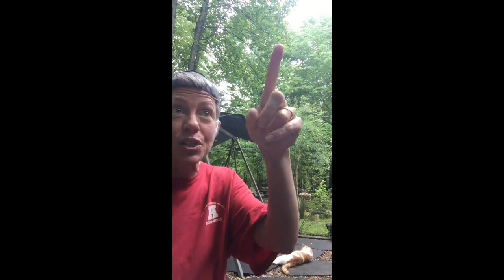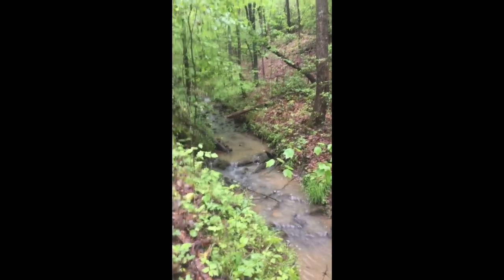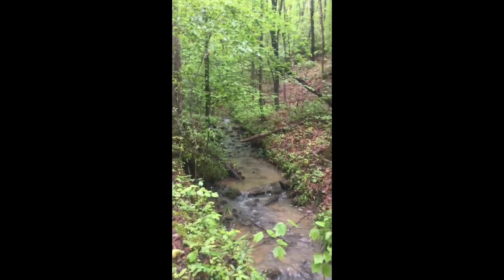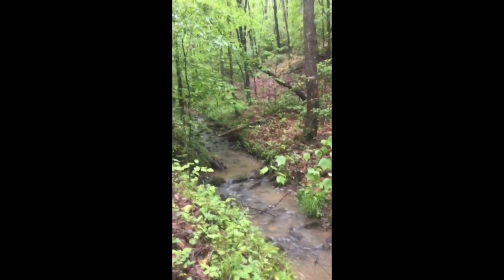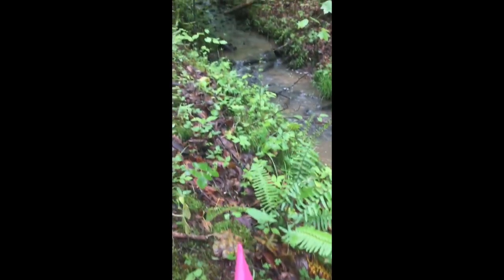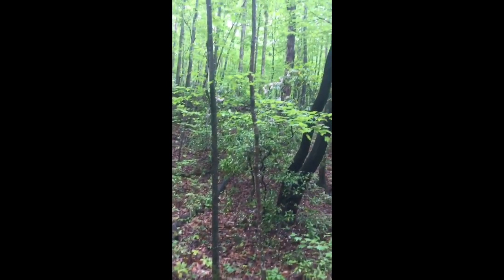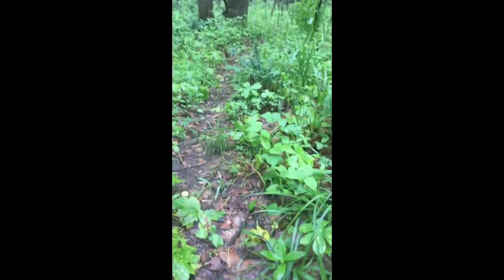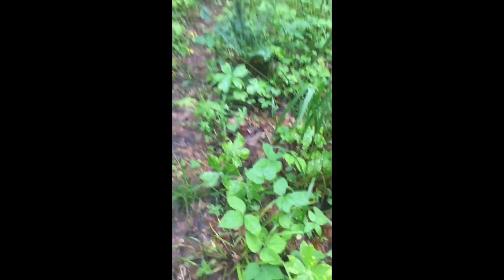Mindfulness Minute Episode 31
Hi there Brown & Black~~

And MY WORD~ Here comes the SUN~~~  Not that I was counting, yet 5 days later of full on RAIN-RAIN & RAIN- I am so grateful I could push on outside and check on the Baby Phoebe Birds, the May Apples and maybe just maybe, a hummingbird…..or 2….or 3 or maybe 4!!!

Enjoy your 3 day weekend, my how hard you have worked!

If inspiration strikes, feel free to record any and all signs of Spring around your homes and see how they contrast with what was occurring in late March and in April…..

Ms. Jenn